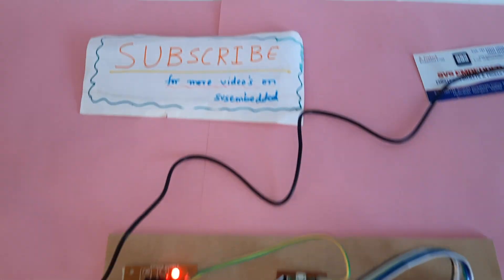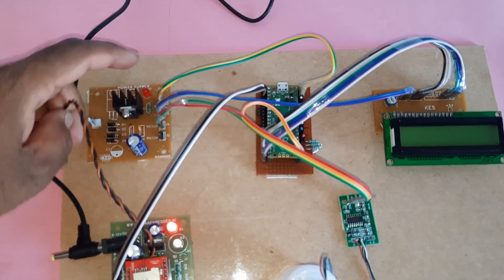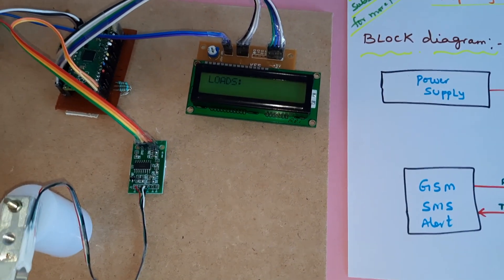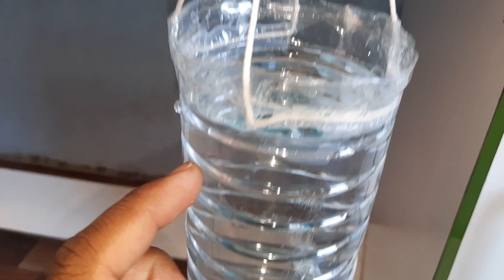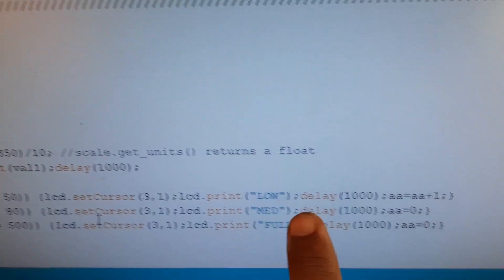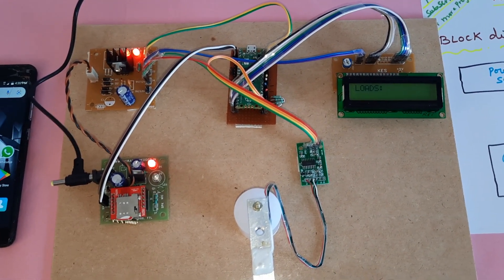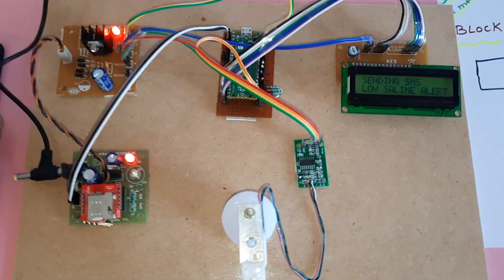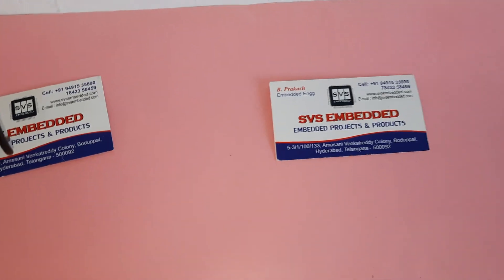Raspberry Pi Pico Based Saline Level Monitoring and GSM - SMS Alert System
1. Project Abstract / Synopsis
2. Project Related Datasheets of Each Component
3. Project Sample Report / Documentation
4. Project Kit Circuit / Schematic Diagram
5. Project Kit Working Software Code
6. Project Related Software Compilers
7. Project Related Sample PPT’s
8. Project Kit Photos
9. Project Kit Working Video links

1. iot based saline level monitoring system,

2. iot based saline level monitoring system ppt,

3. saline level indicator using arduino,

4. saline level monitoring and alert system,

5. saline monitoring system,

6. iot based weighing scale using arduino,

7. Water Level Monitoring using Raspberry Pi PICO,

8. iot based saline level monitoring system ppt,

9. smart saline level monitoring system using iot,

10. iot based smart bottle for healthcare,

11. iot based weighing scale using arduino,

12. iot based smart bottle for healthcare ppt,

13. iot based saline level monitoring system,

14. smart saline level monitoring system,

15. saline bottle monitoring system,

16. which software we used to program tesla iot board in fdp,

17. saline level monitoring and alert system,

18. saline level indicator using arduino,

19. sih problem statements,

20. iot based saline level monitoring system ppt,

21. saline level monitoring and alert system,

22. saline level indicator using arduino,

23. iot based smart saline bottle for healthcare,

24. saline monitoring system using load cell,

25. saline bottle monitoring system,

26. automatic saline monitoring system,

27. on what principle automatic saline monitoring system works,

28. ot weighing scale using arduino,

29. arduino weight measurement using load cell and hx711 module,

30. load cell using esp8266,

31. load cell arduino without hx711,

32. hx711 load cell,

33. load cell hx711 arduino + lcd i2c,